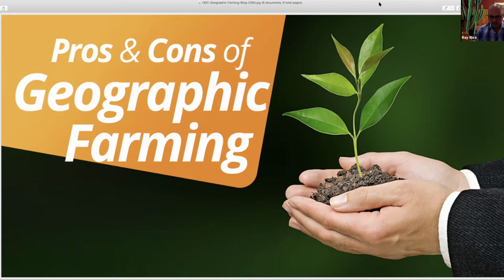E3 The 6 Key Elements to Consider When Choosing a Geographic Farm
The 6 most important things to consider when analyzing and considering which geographic farm to invest time and money into for a real estate agent marketing.